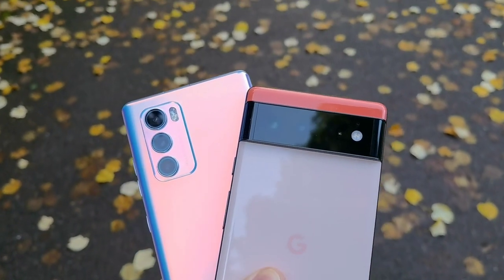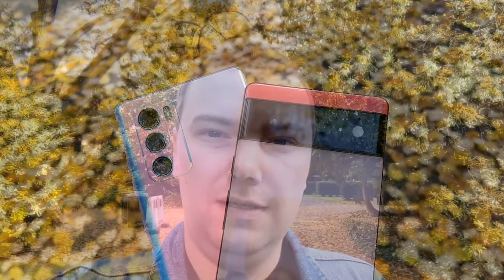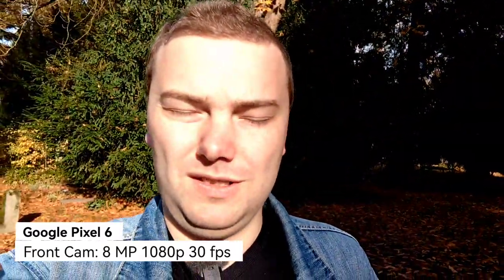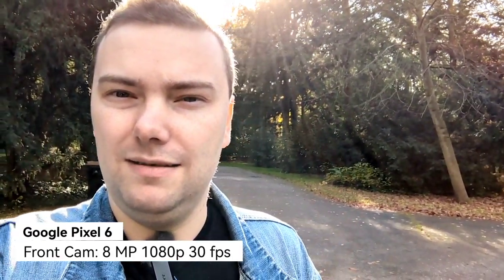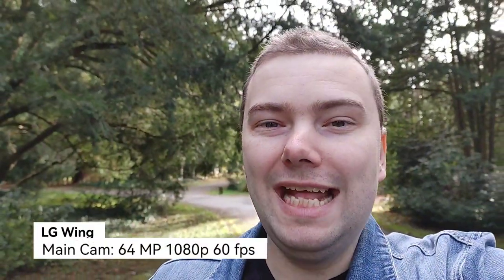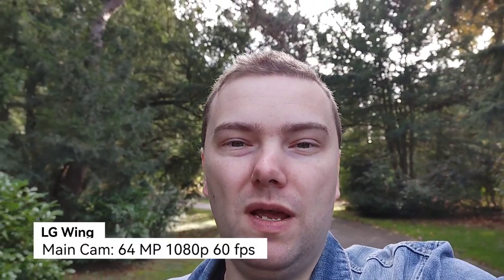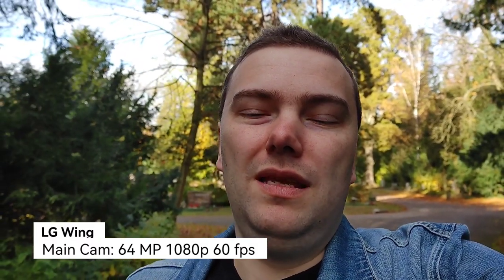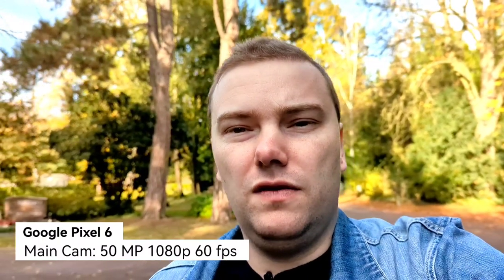LG Wing vs Pixel 6 - CameraComparison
How does the over 1 year old last flagship of LG compare to the brand new Pixel 6 in terms of camera ?
It is much closer than you think.
Are you surprised?

Would you still consider the LG Wing over the Pixel 6?